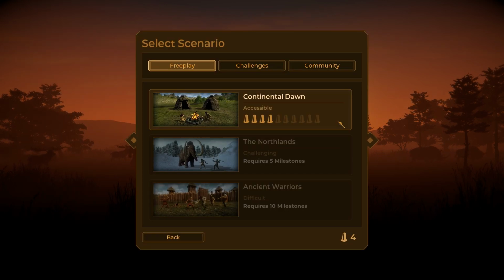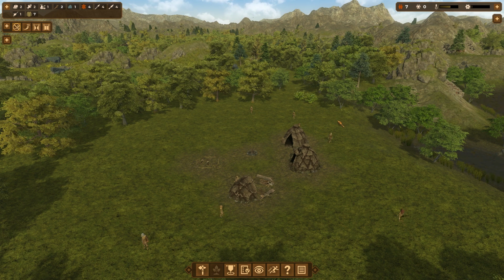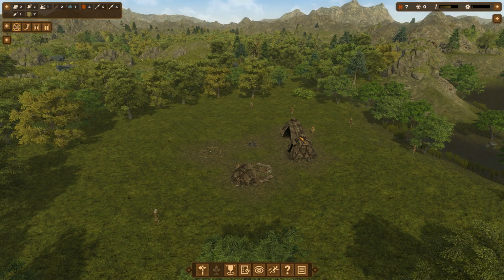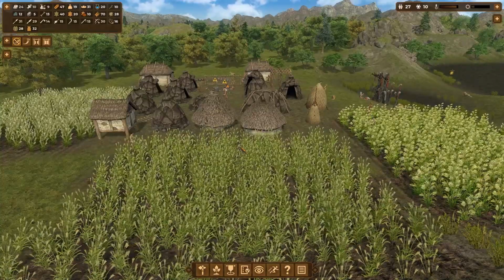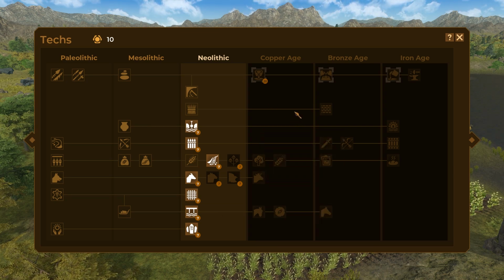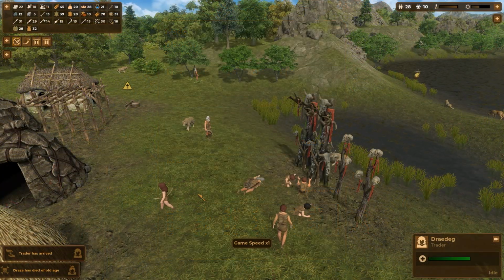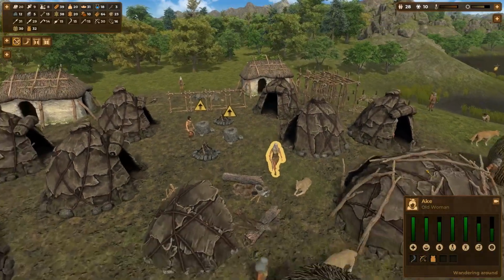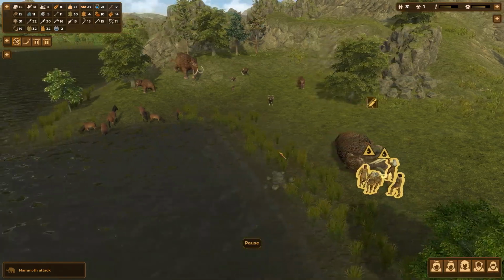Dawn of Man 1.0 - ANCIENT HUMAN CITY BUILDER - AN OVERVIEW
Command a settlement of ancient humans, guide them through the ages in their struggle for survival. Hunt, gather, craft tools, fight, research new techs and face the challenges the environment will throw at you.

Take control of a settlement of the first modern humans, guide them through the ages in their struggle for survival.